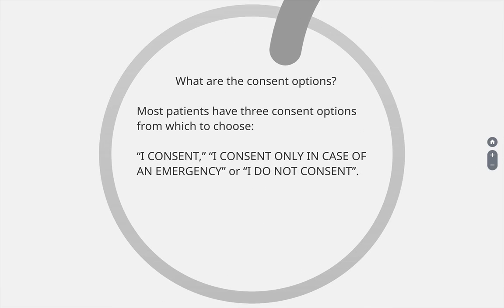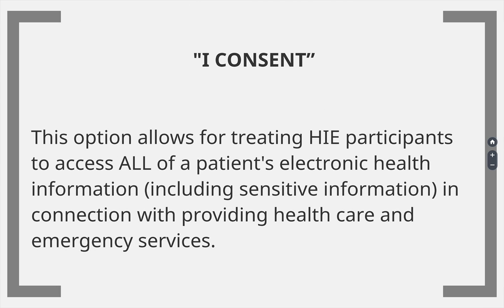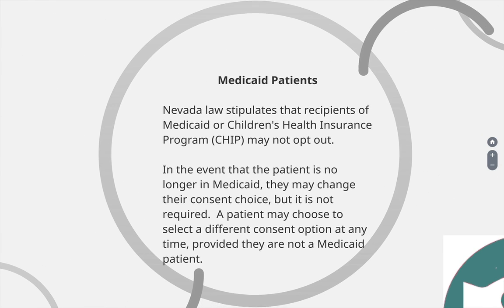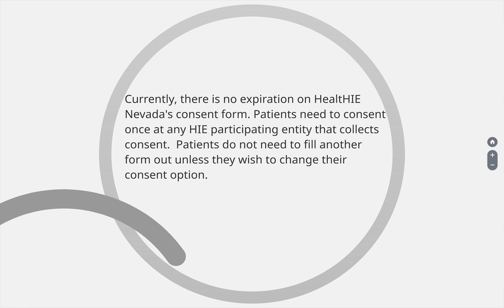HealtHIE Nevada Consent is Important 2018